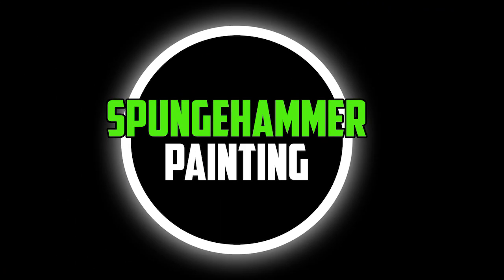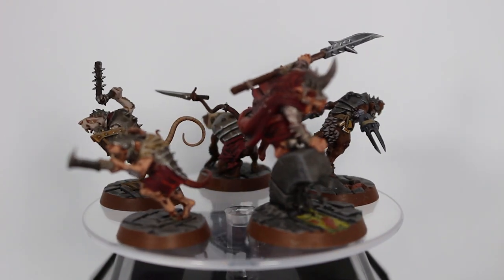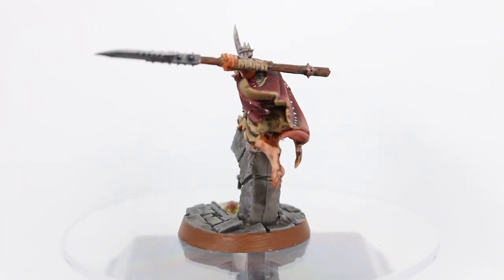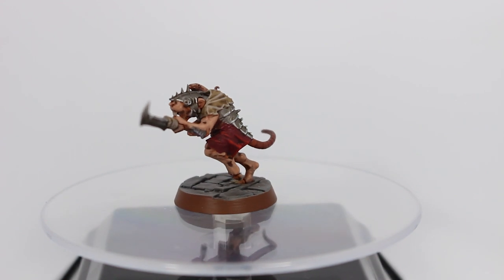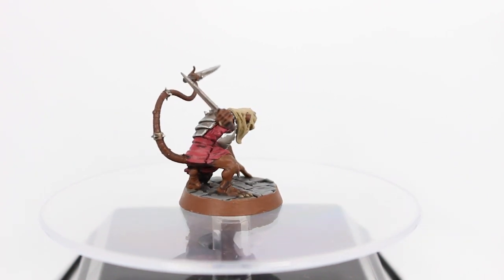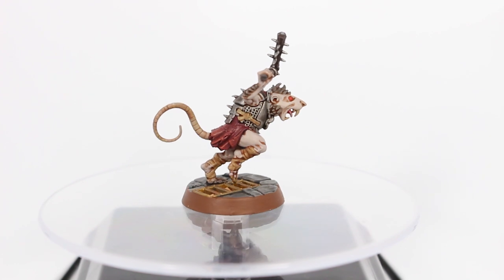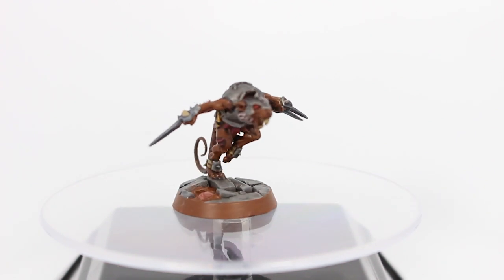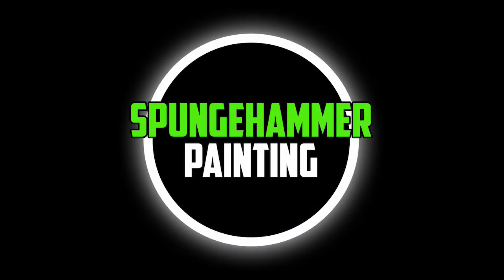Shadespires spiteclaws swarm showcase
Today i share with you guys some of the nicest models available for the Skaven. Spiteclaws swarm is part of the Warhammer Underworlds Shadespire game. Each model is full of detail and have great poses, especially for some future conversions!